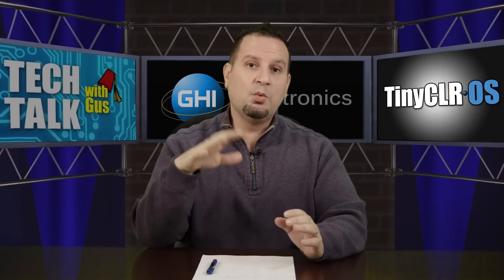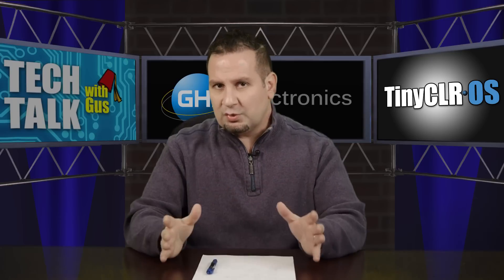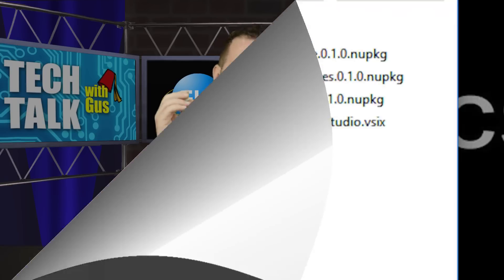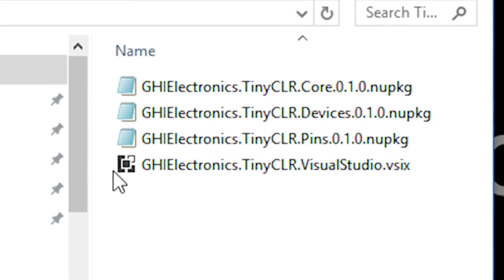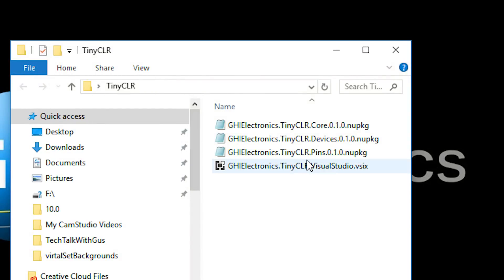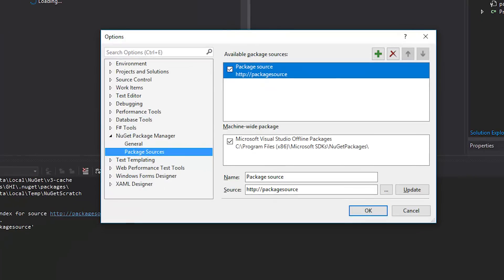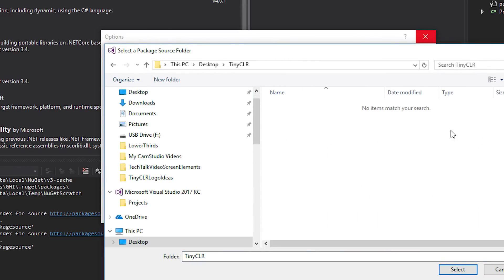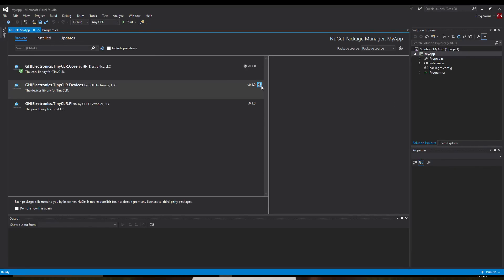TinyCLR Preview Release - Tech Talk - #011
Today we'll talk about the Preview Release of TinyCLR OS, and how to get started.